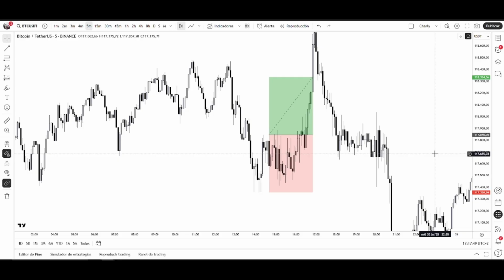M5R METHOD - BTC LIVE ANALYSIS SESSION #1 - CHARLY DEL SOL